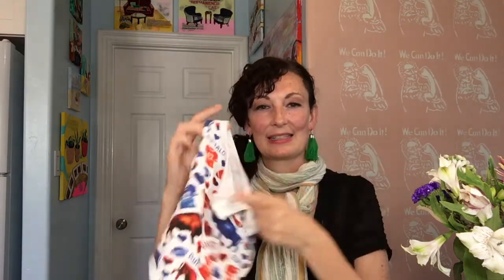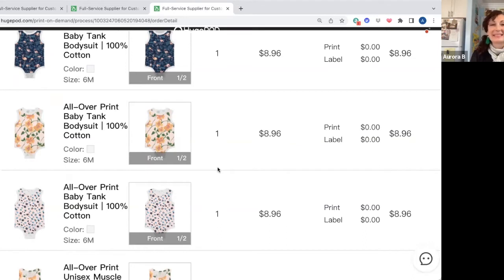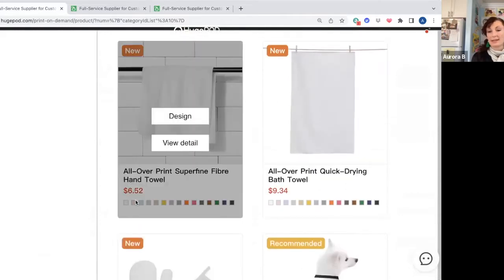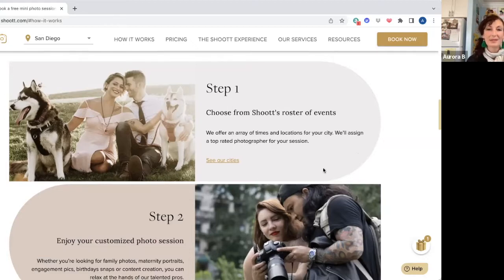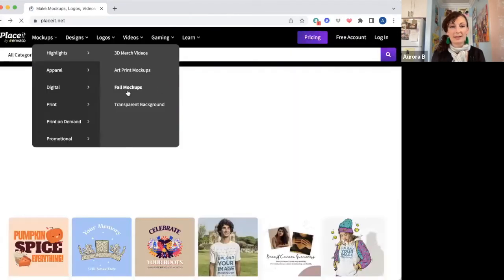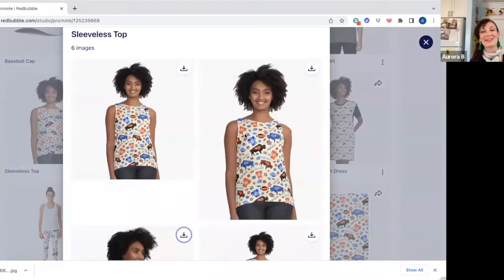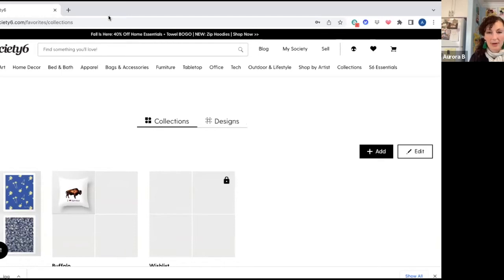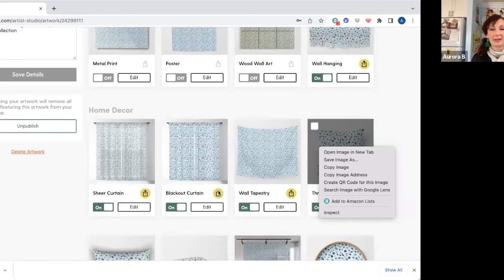Make More Art Sales - Inexpensive Ways to Promote Your Designs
Three different ways you can promote and share your artwork on products that is cost effective and can help lead to more sales.